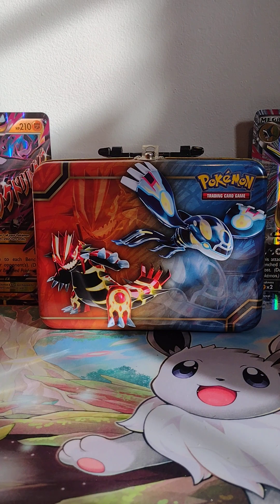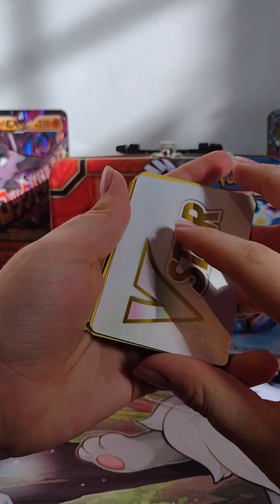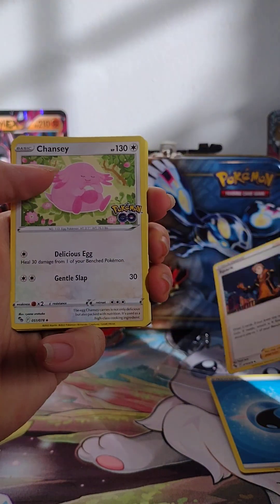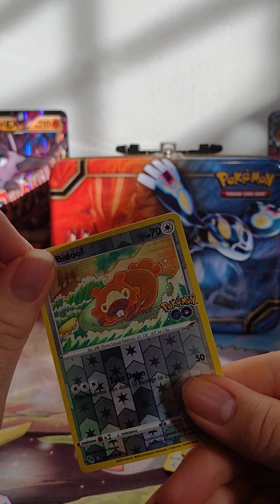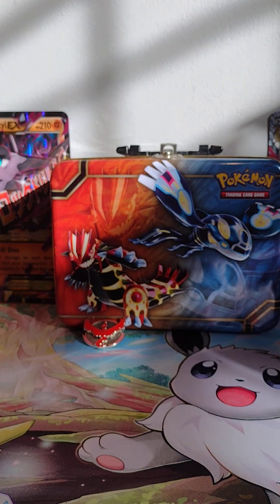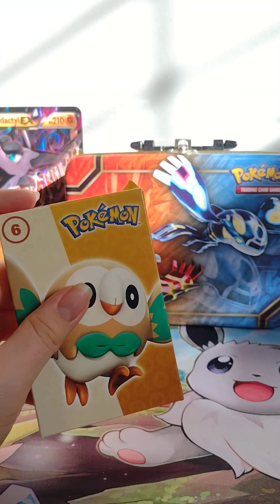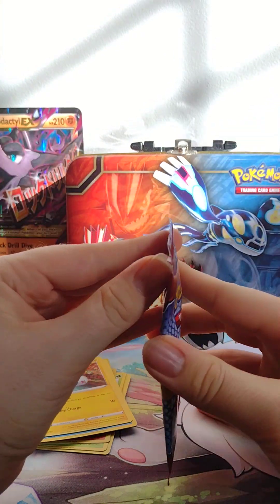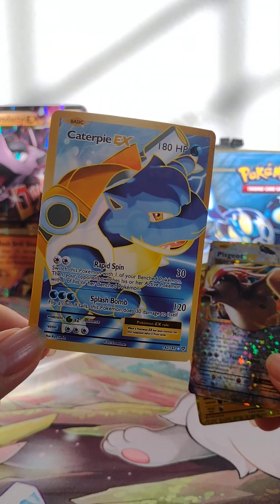Team Valor Pokemon Go pin set opening!